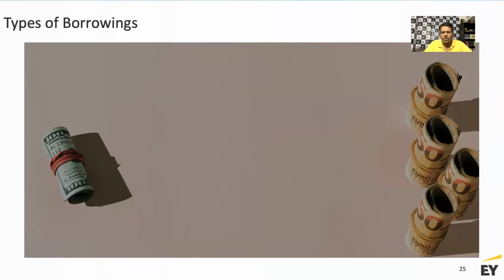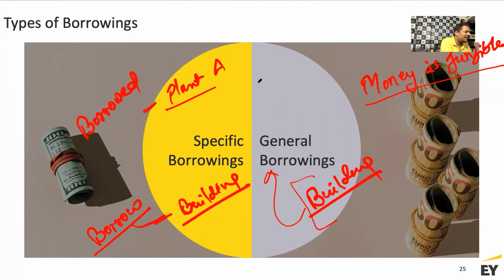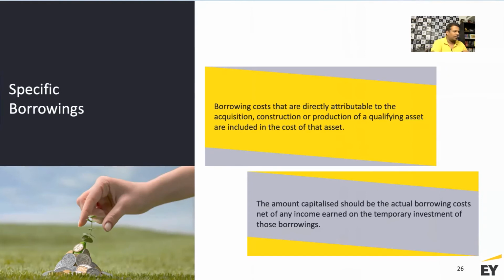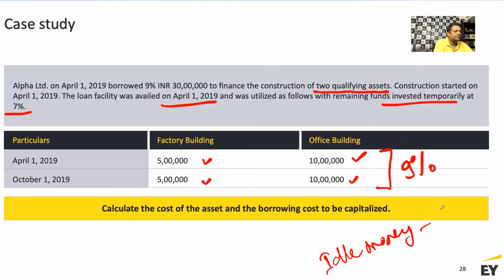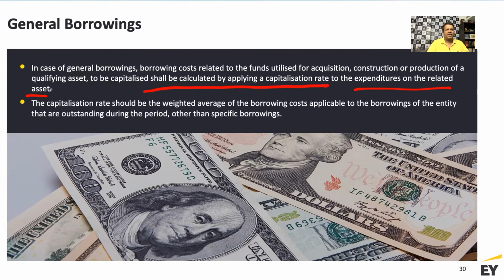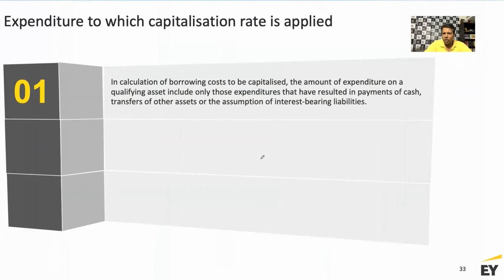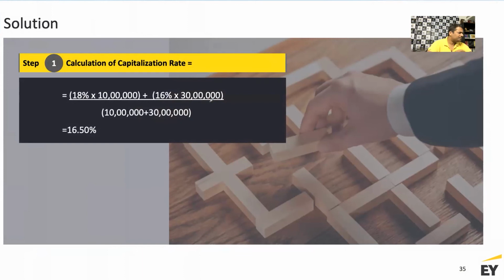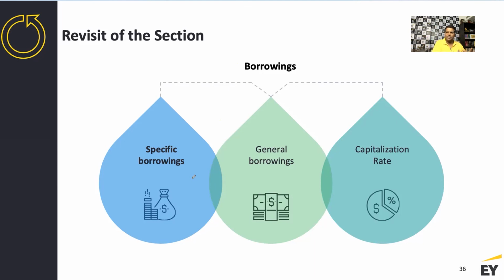Ind AS 23: Types of Borrowing Costs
The session discusses the treatment of Borrowing Costs for different types of borrowings. The session explains both specific and general borrowings and their measurement for the purposes of capitalization.